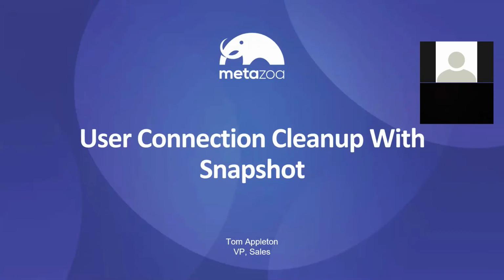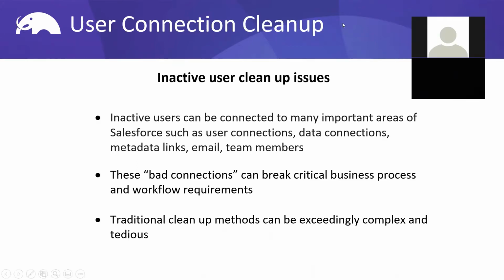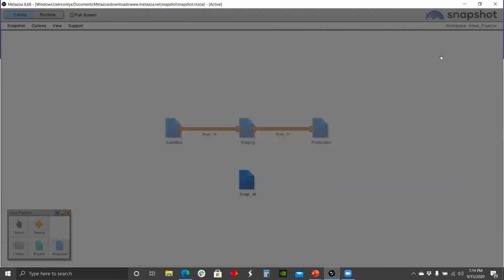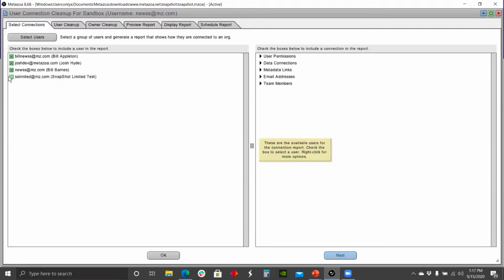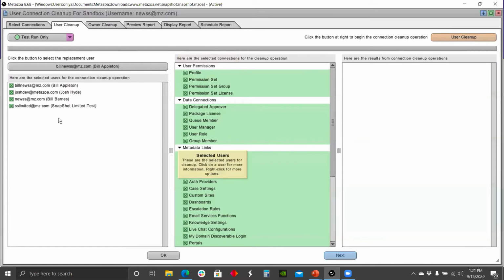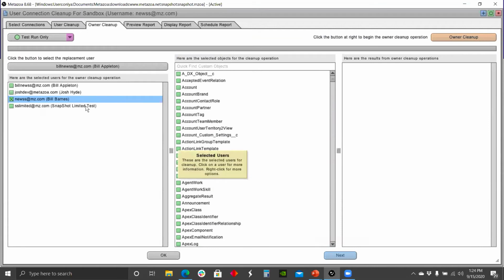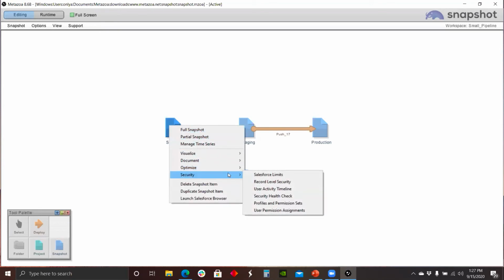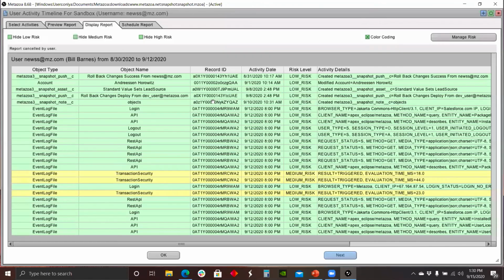User Connection Cleanup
Did you know that Inactive Users can still be connected to many important systems in your Salesforce Org?

Now Snapshot has a new report that shows over 50 places that inactive users can be hiding. You can also clean up your inactive users with ease! The cleanup operation will replace inactive user names, user Ids, and user emails with an active user that you select.

In this webinar, we will show you how to:

* Select users - There are many ways to select them, including by name, role, profile, permission, or last login date.

* Select Connections - There are over 40 different places for inactive users to hide out in Salesforce such as: user connections, data connections, metadata links, email, team members.

* Clone Users - The Clone User capability is especially helpful if you want to make a new user exactly like an existing one.

* User Cleanup - Snapshot provides an interface to clean up the selected connections of the currently selected users. Normally you will want to use this capability to clean up inactive users, but you can also use this with active users as well.

* Owner Cleanup – We will cover the report that will show you how many objects are owned by each user in the list. Then you can choose to transfer ownership for any number of objects as needed.